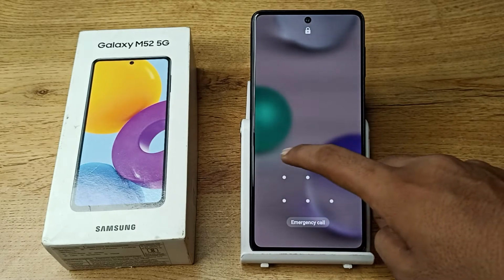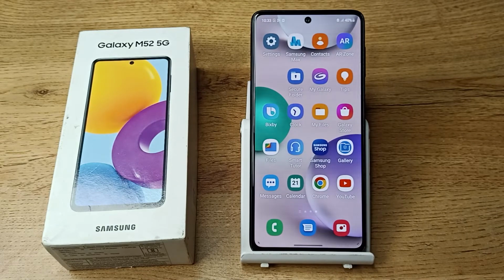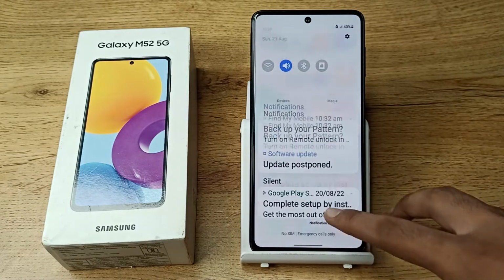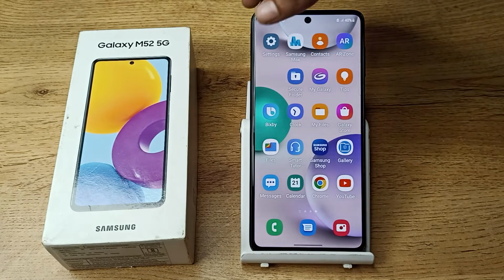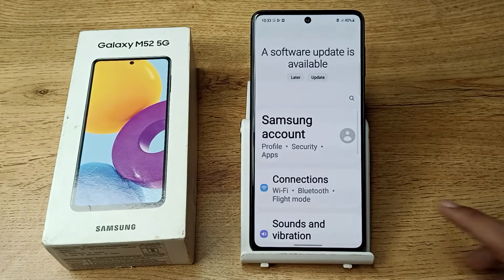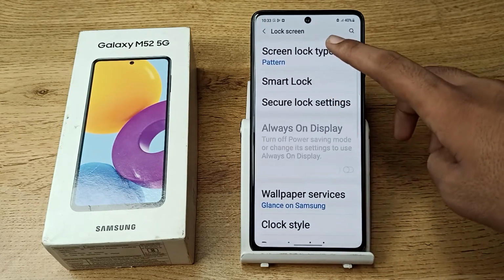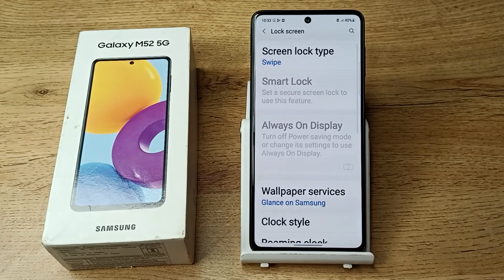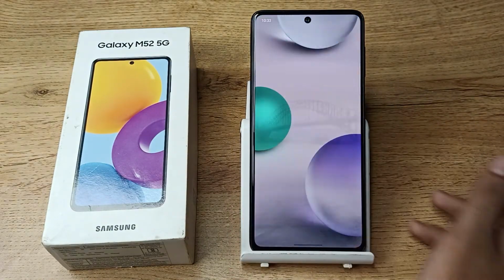How to Remove Pattern Lock in Samsung galaxy M52 5G Phone, pattern lock delete setting